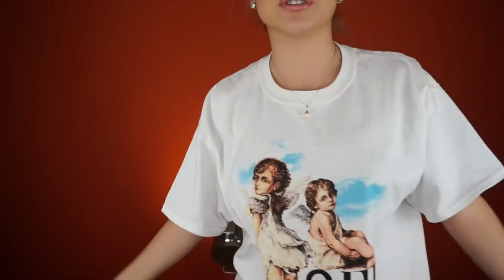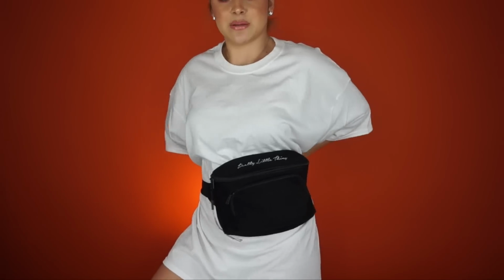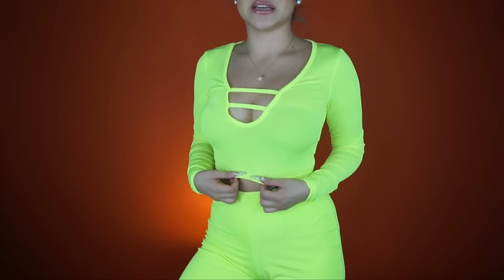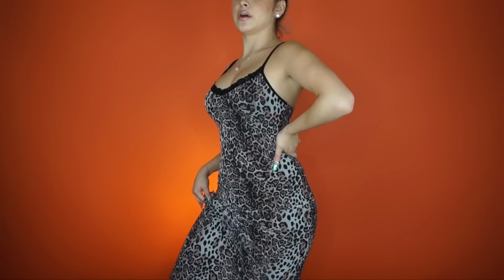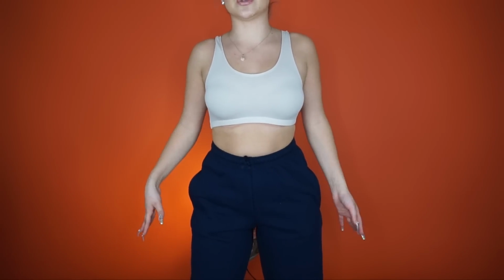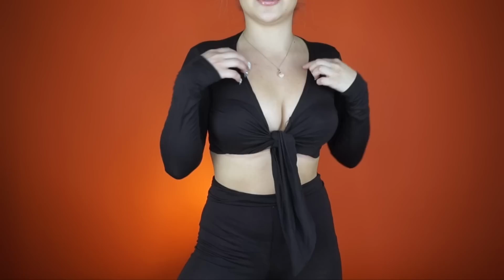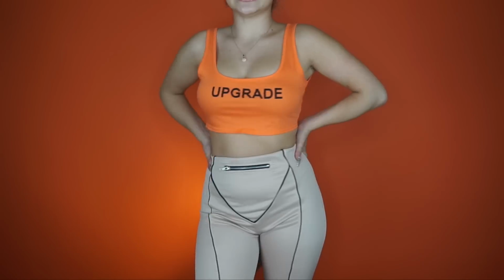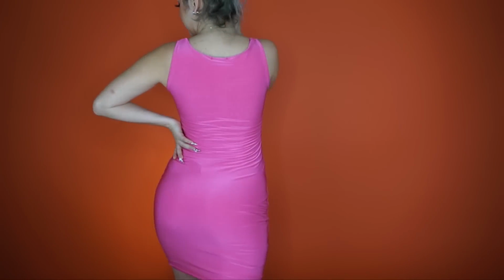PrettyLittleThing Try-On Haul | Aidette Cancino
GET MY ITEMS HERE!